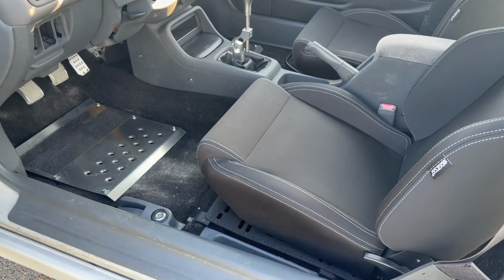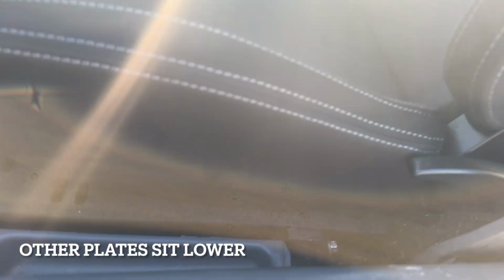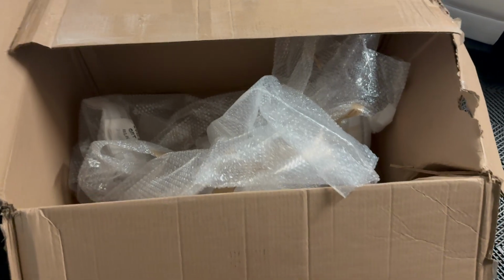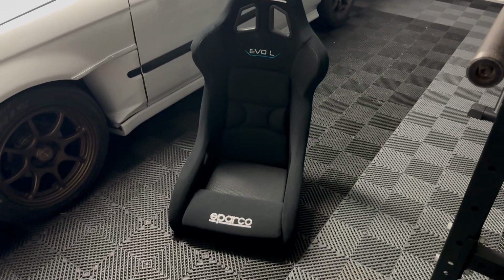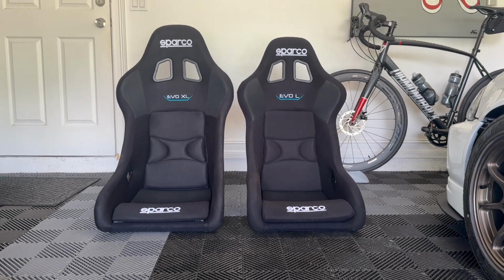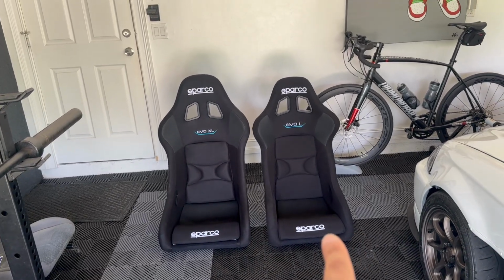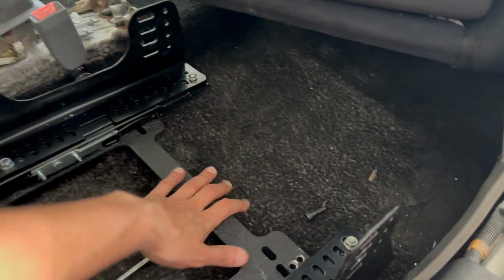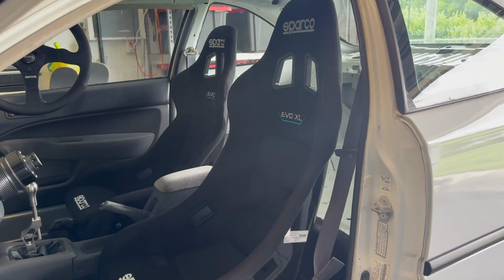Sparco R100 vs Sparco Evo L & XL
In this video I review the Sparco R100 seats and switch to the Sparco EVO L and EVO XL. I review the fitment and seat position of the R100 and how I fit being 6'2", 225 lbs with 36 waist.